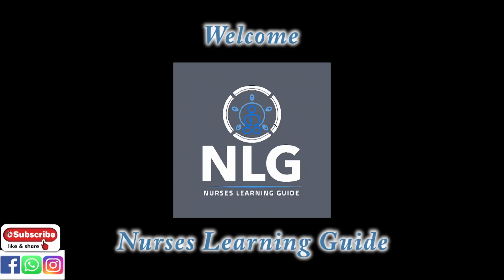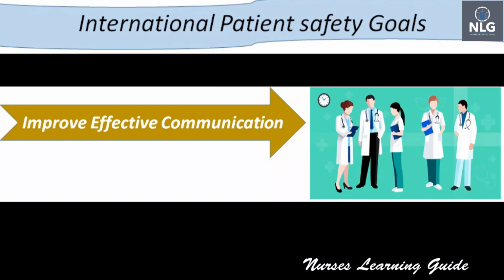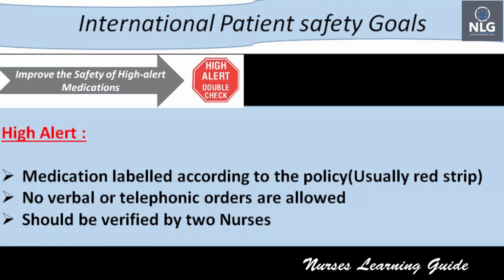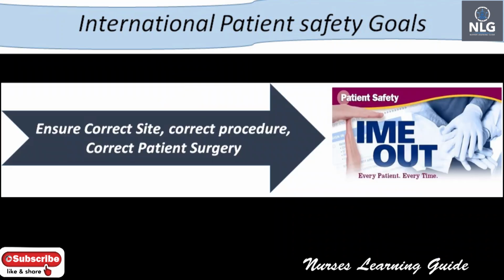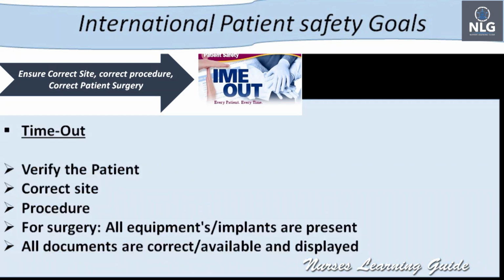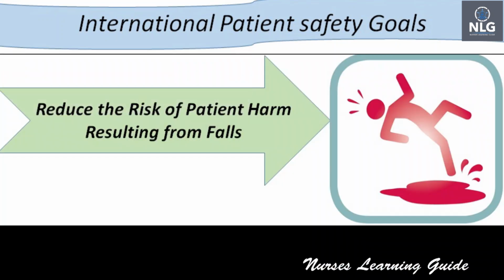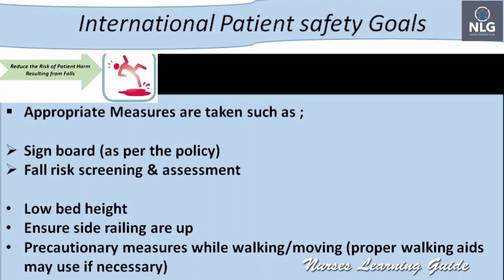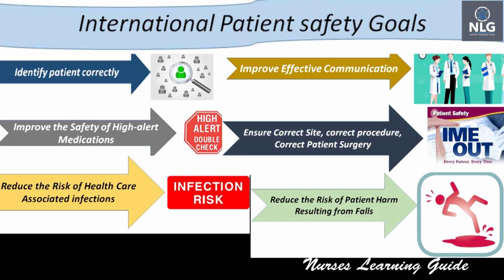international patient safety goals IPSG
International Patient Safety Goals